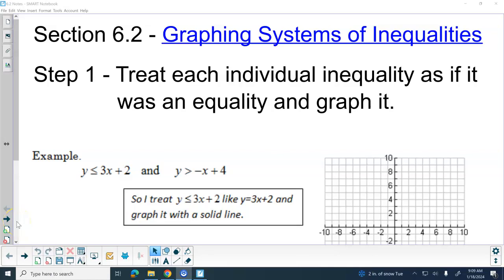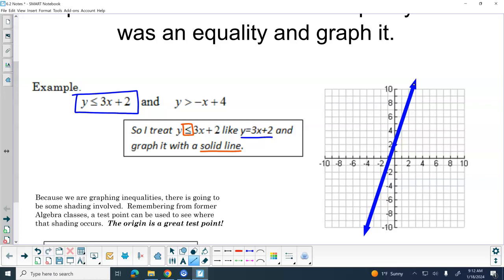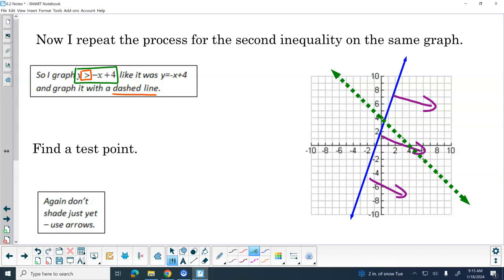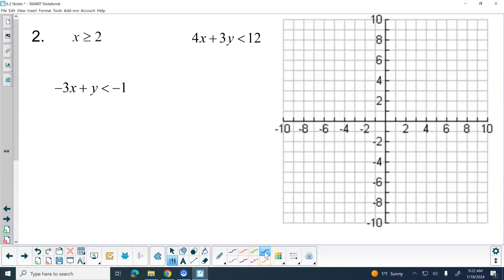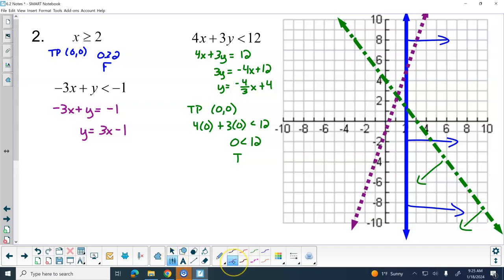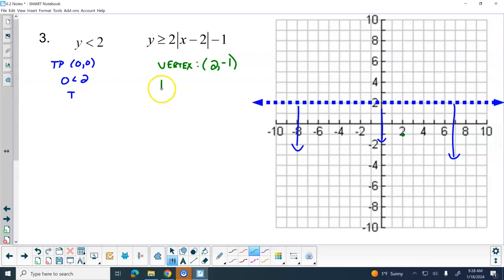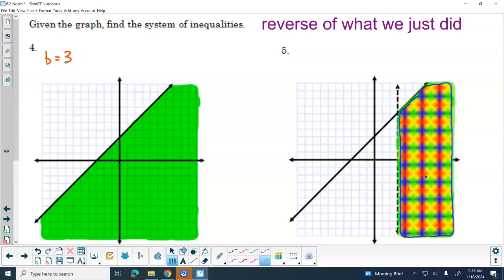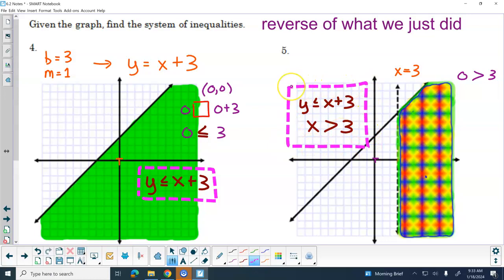Jan. 18 - 6.2 Notes